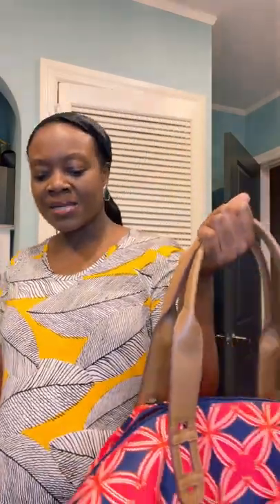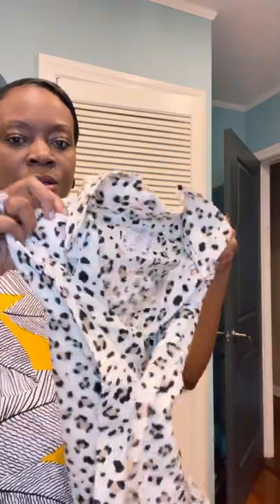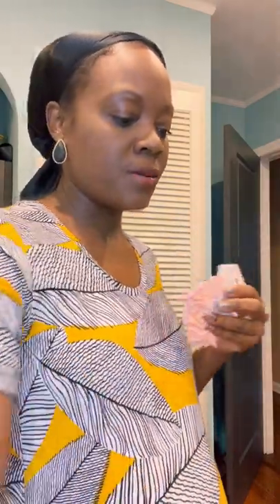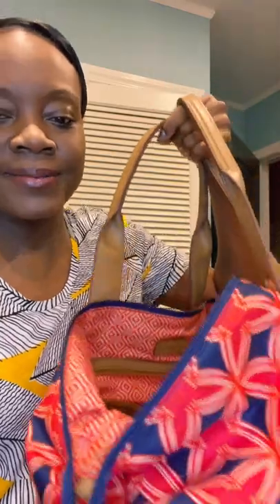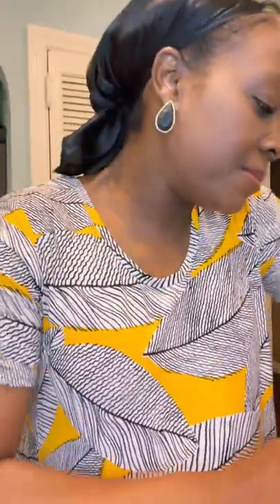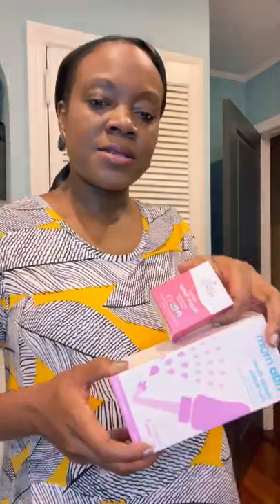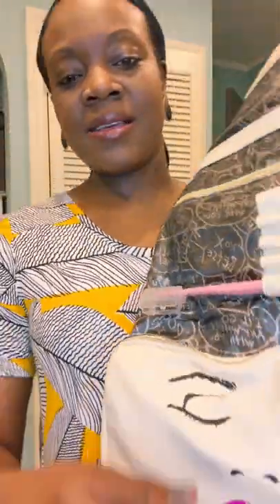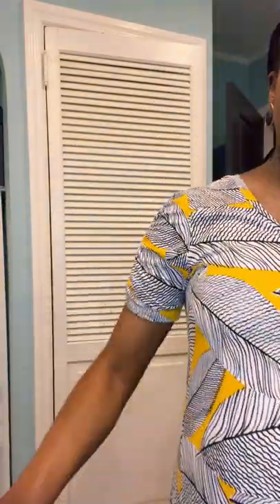What to pack in Hospital Bag for Labor and Delivery? Joyful first time mom✨♥️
Packing my hospital bag for labor and delivery as a first time Mama!🤩🤰🏽 Getting so close to welcoming our little one, and I am feeling joyful, excited and a little nervous for what's about to go down. As a first time mom, you can only prepare so much and the rest you leave it to God!

Link to products mentioned:
Organic Nipple Butter Breastfeeding Cream by Earth Mama
Frida Mom Upside Down Peri Bottle for Postpartum Care
Always Discreet Boutique, Incontinence & Postpartum Underwear
HOFISH 3PACK Full Bust Seamless Nursing Maternity Bras